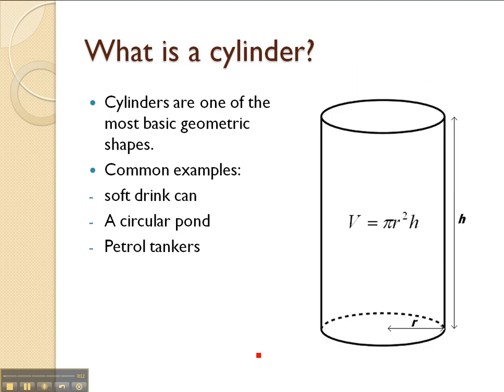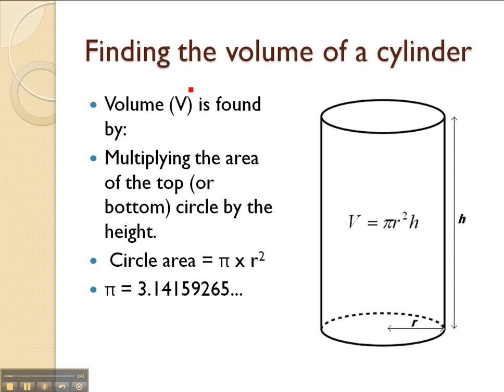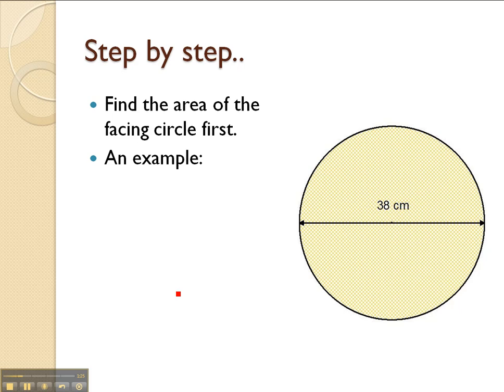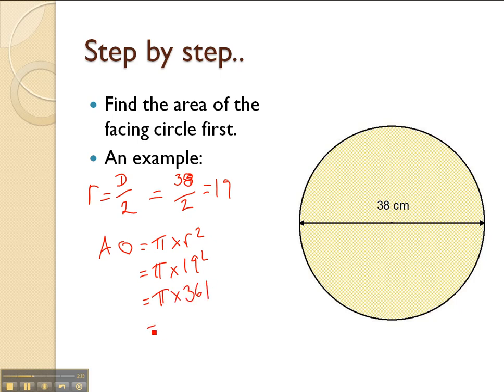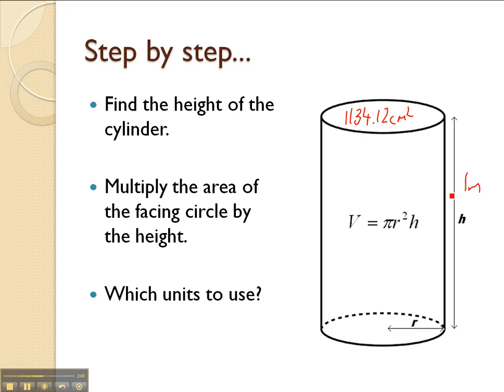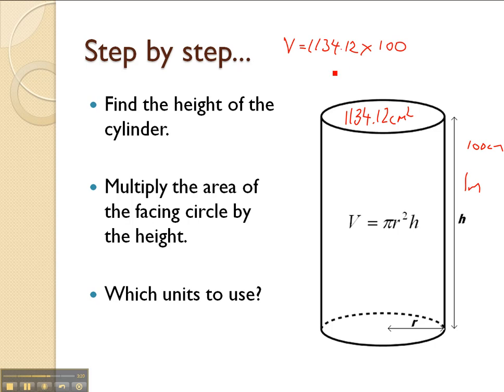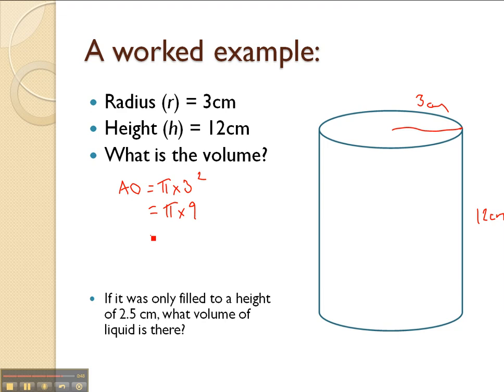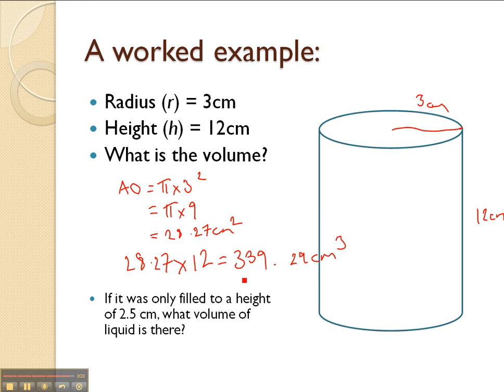Volume_of_a_Cylinder.mp4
This video looks at how to work out the volume of a cylinder. It uses two worked examples